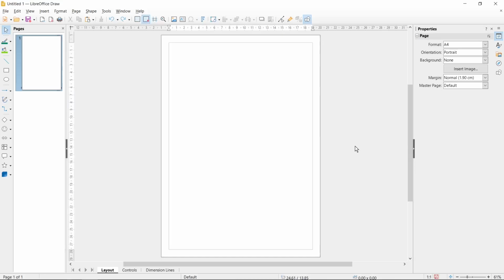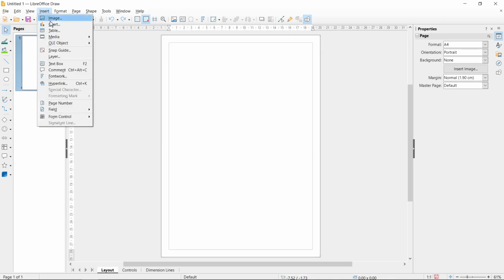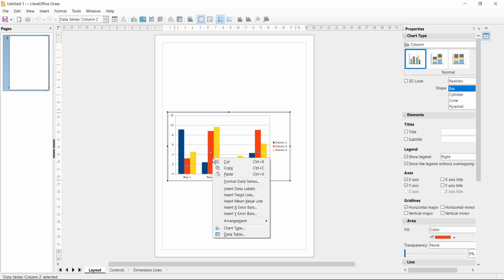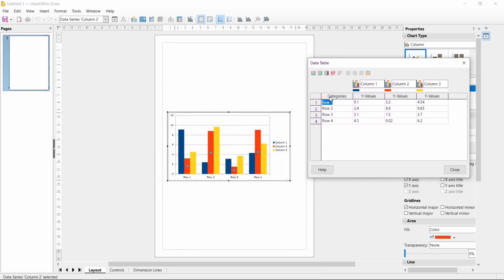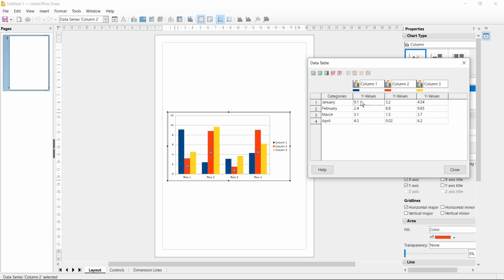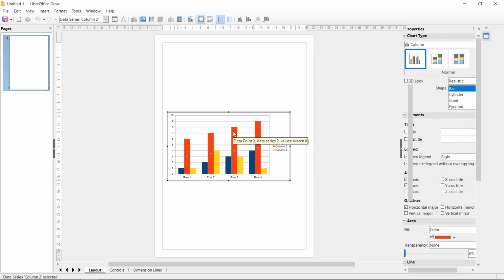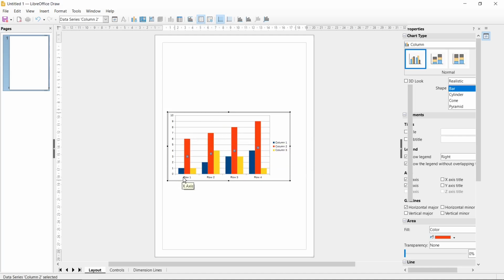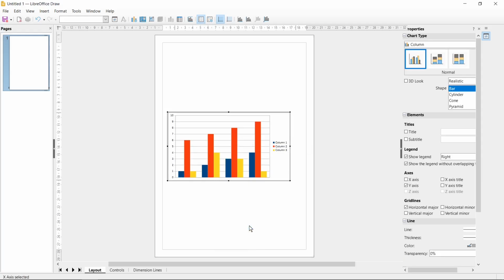How to Insert a Chart in LibreOffice Draw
Learn how to insert and edit charts in LibreOffice Draw to visualize data clearly using the built-in chart tool. LibreOffice Draw lets you insert charts to display data visually within your diagrams, posters, or presentations. You can easily add bar, line, pie, or area charts and edit their data directly in Draw for professional-looking results.